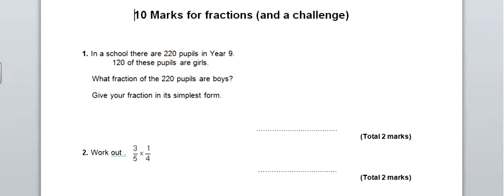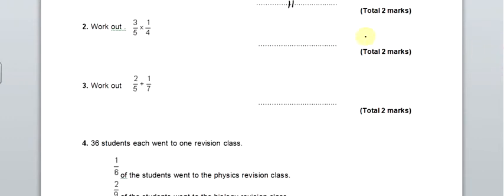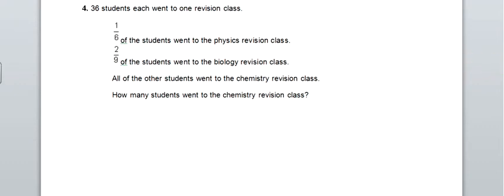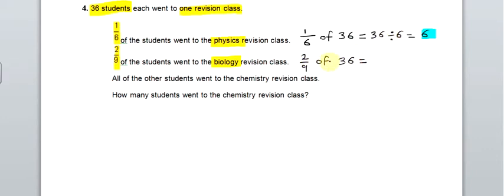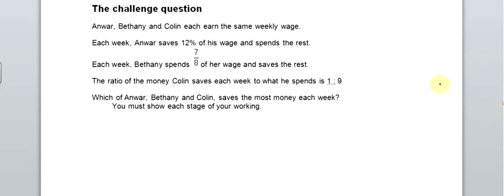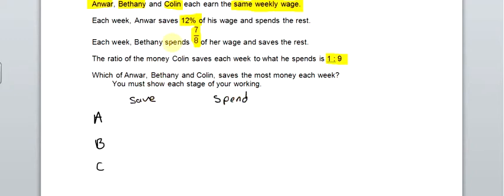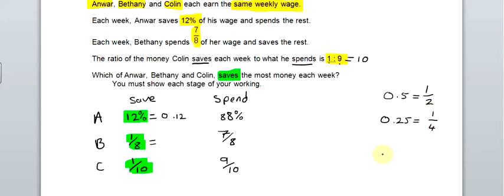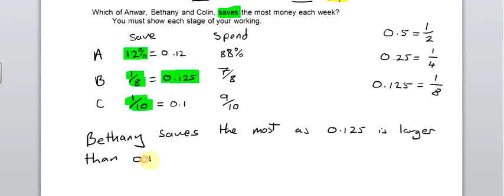1F - fractions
solutions